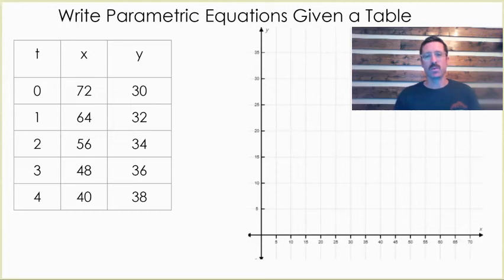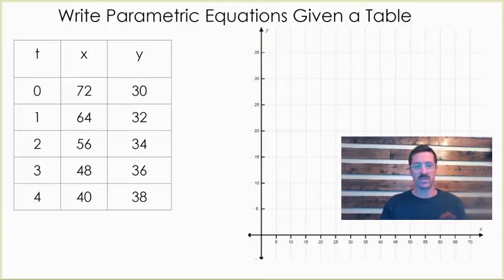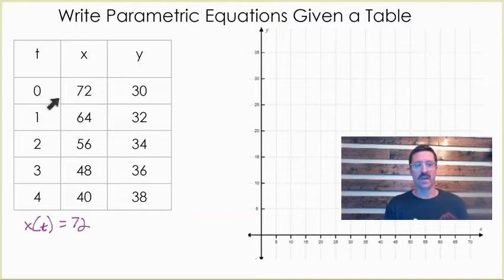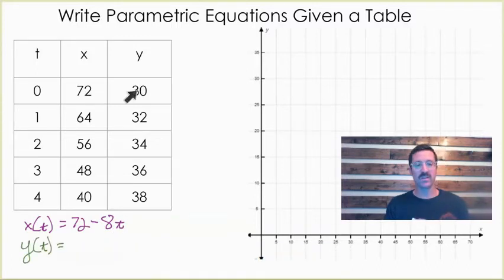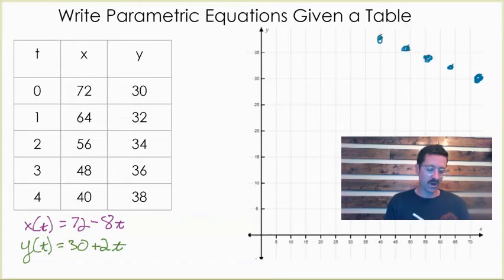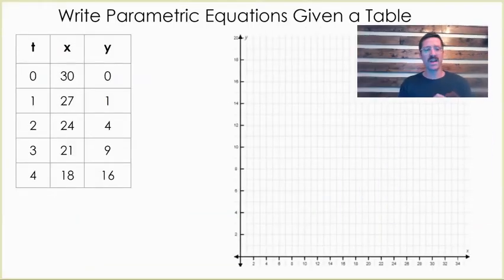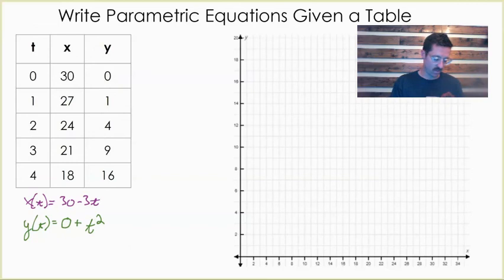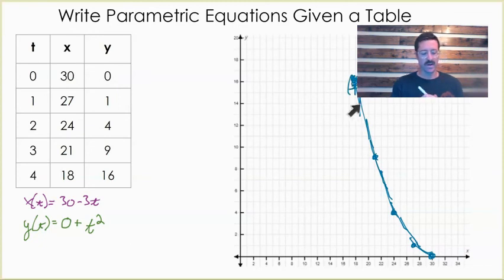Write Parametric Equations Given Table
How do you write parametric equations when given a table? This video shows how you can use a given table of values to write parametric equations.

TIMESTAMPS:
0:00 Example 1 - Linear
1:44 Example 2 - Quadratic